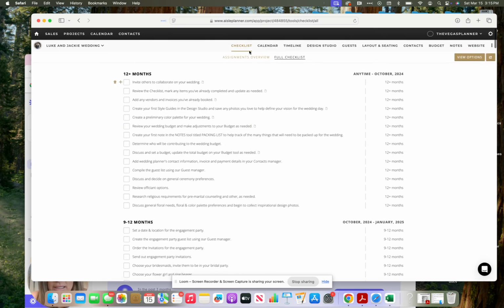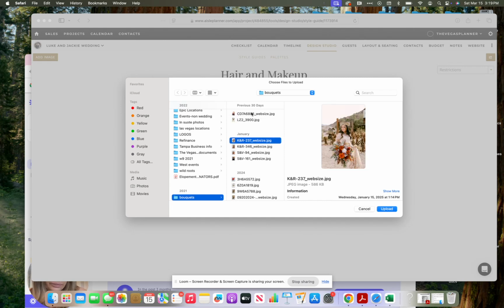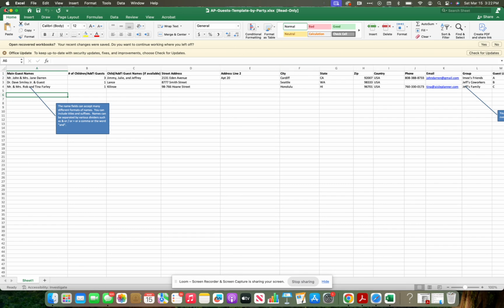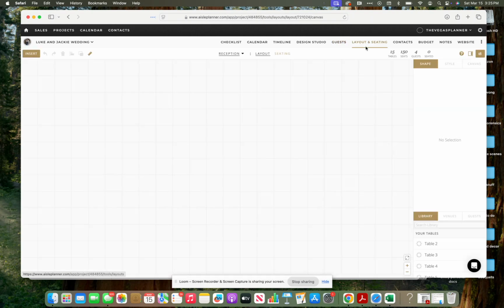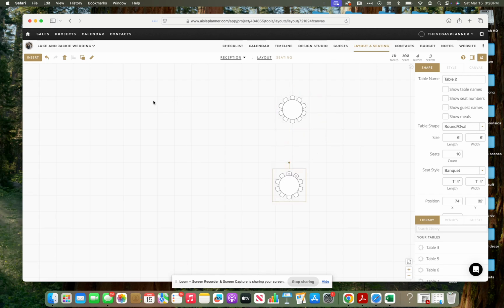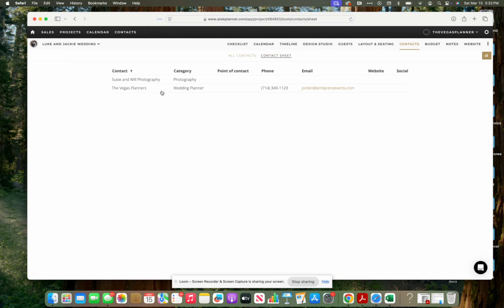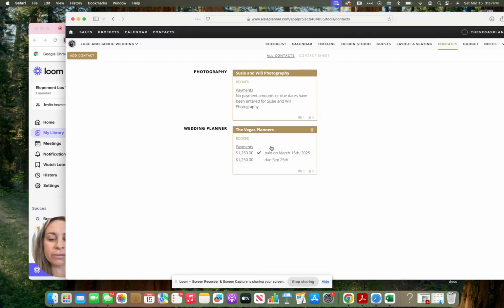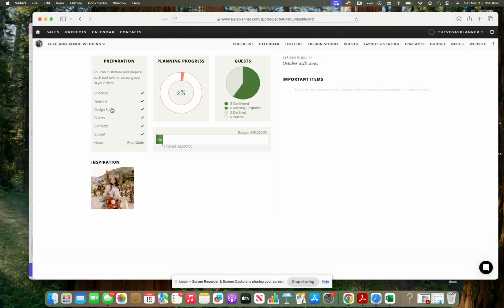Aisle Planner Platform Tutorial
In this video, I walk you through the updated features of our wedding planning platform Aisle Planner, highlighting tools like the checklist, guest list management, and budget tracking. I emphasize the importance of organizing your guest list and RSVPs, as well as utilizing the design studio for inspiration. I encourage you to explore these features and reach out if you have any questions. Please take a moment to familiarize yourself with the platform and let me know your thoughts!
00:00 Introduction to Features
02:14 Calendar and Timeline
06:05 Guest List Management
11:14 Budget Tracking and Tips